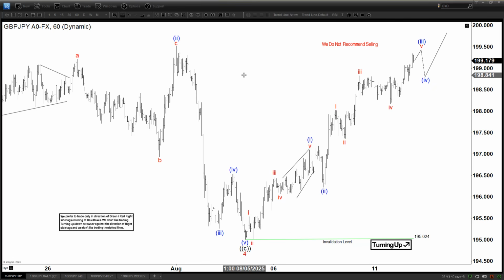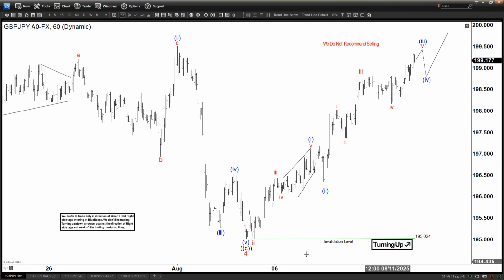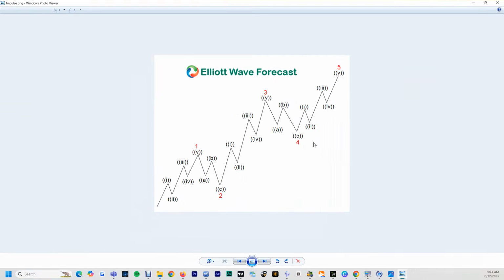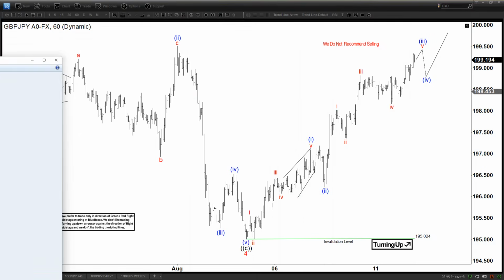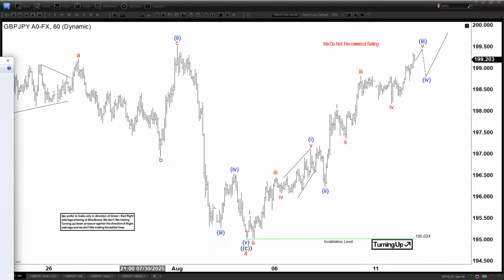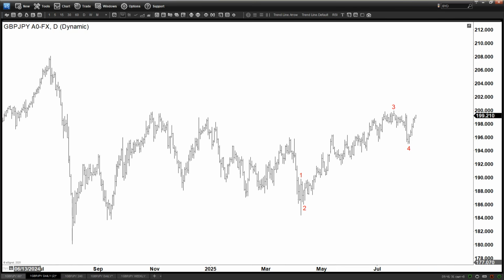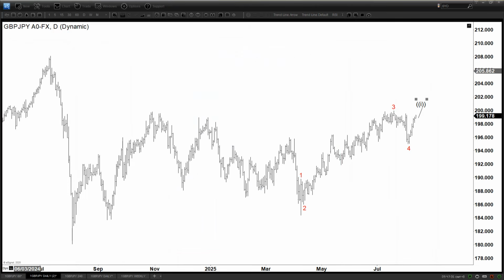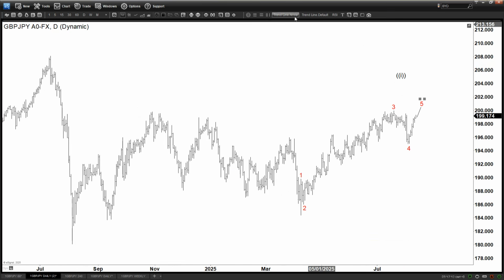Elliott Wave Outlook: GBPJPY Set to Rally to Target 201.2